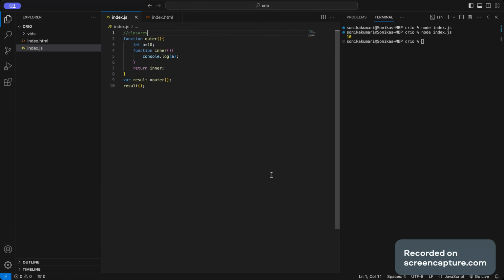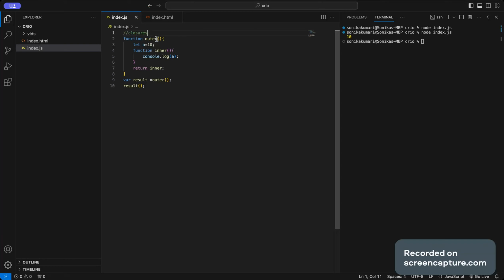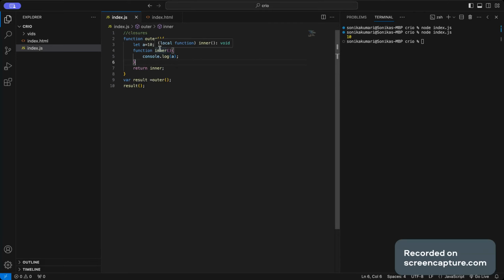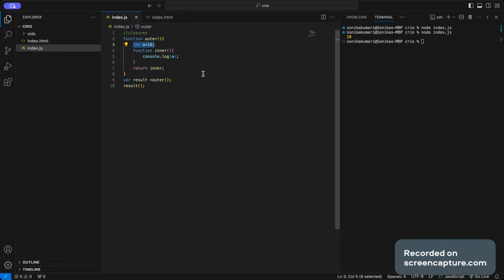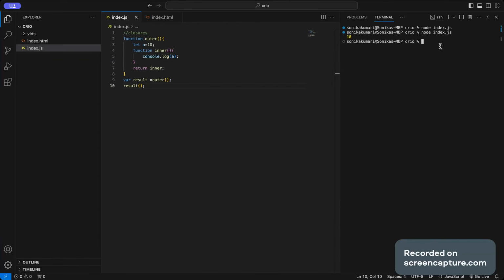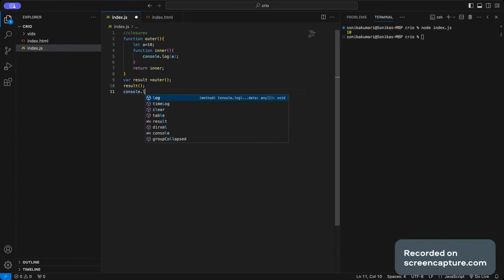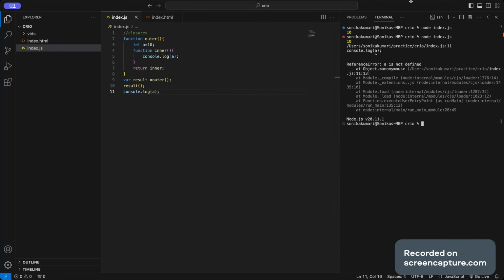Closures in Javascript